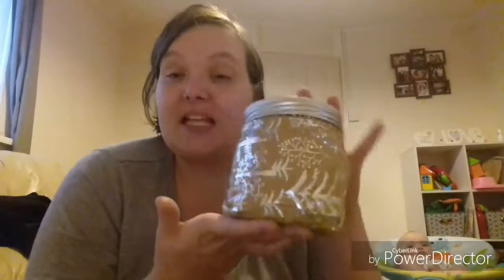How to save money|single mammy|low income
Thus is how I Save Money on a low income with beige a single mammy.. the.se are my tips that I used on a daily and weekly basics.